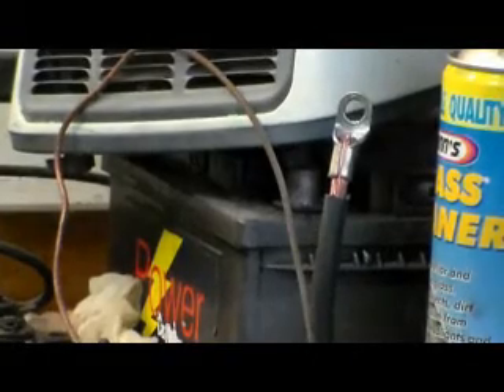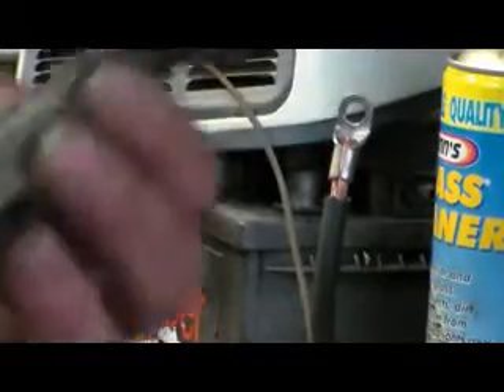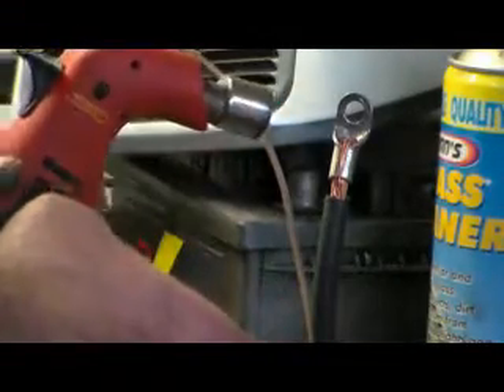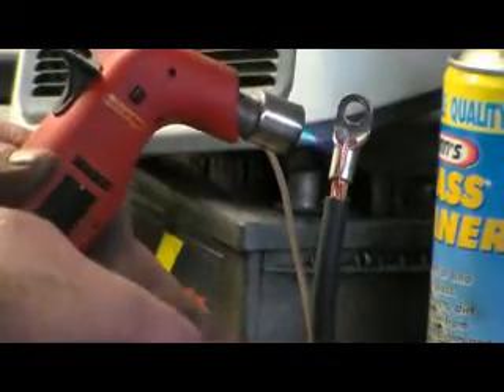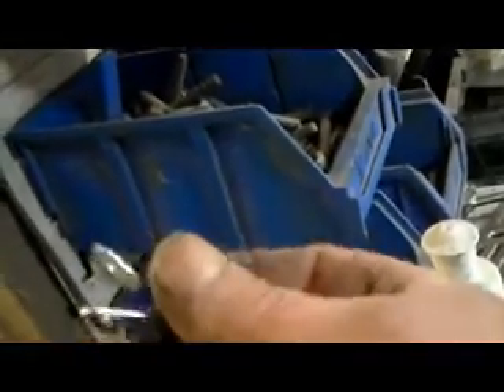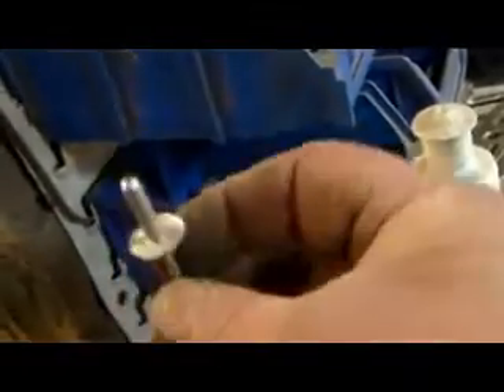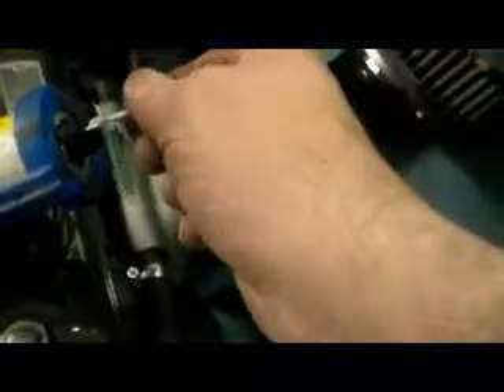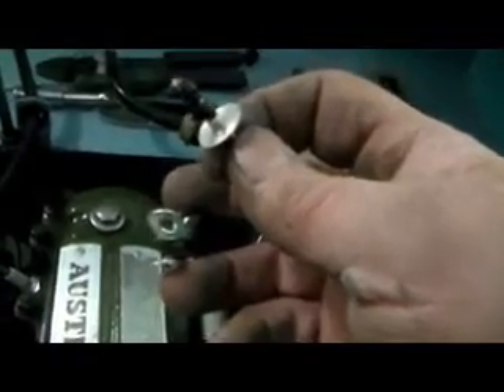27th Jan 13 Running the new battery cable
The car is having a brake master cylinder and servo from a modern car so the battery will have to go in the boot